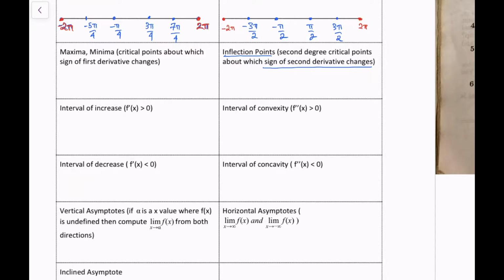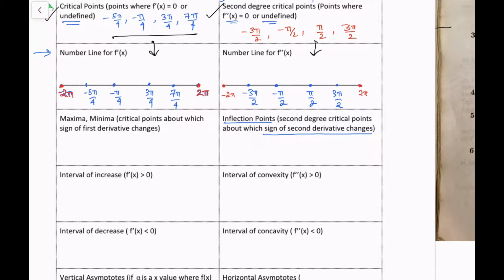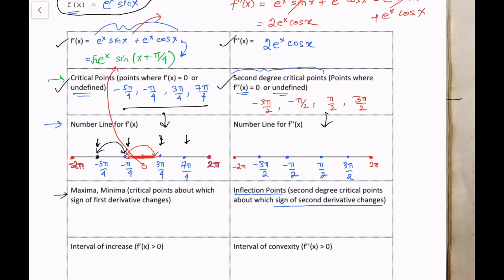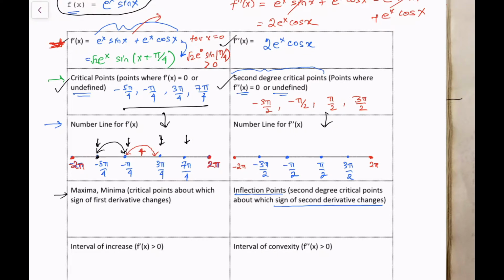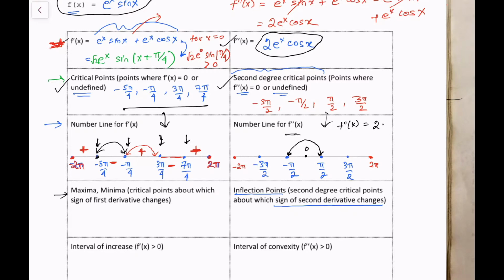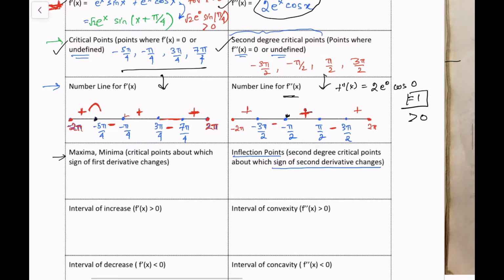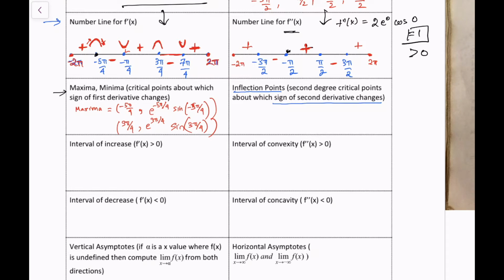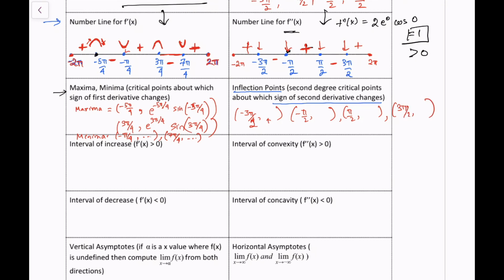Graphing Technique Part 3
this is the 3rd part of the Graphing Technique Video Series.

Happy learning!